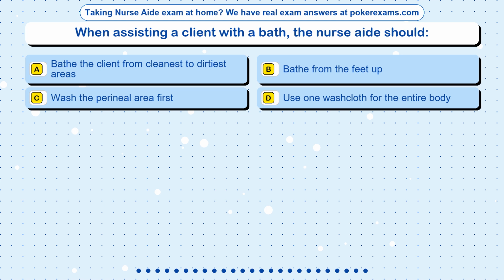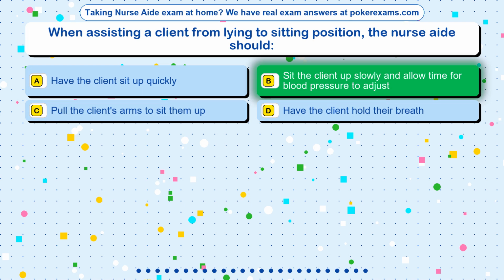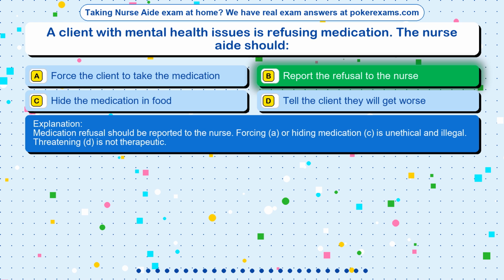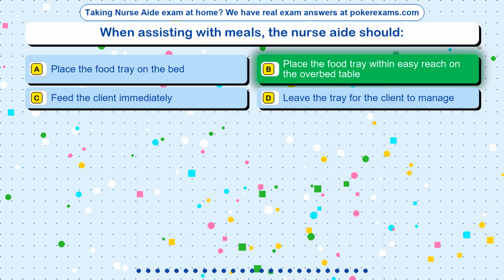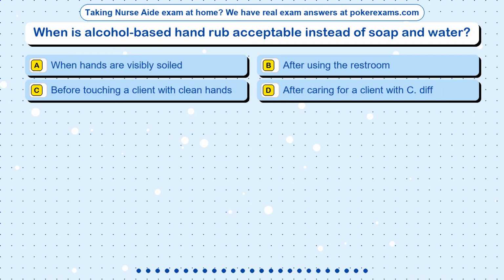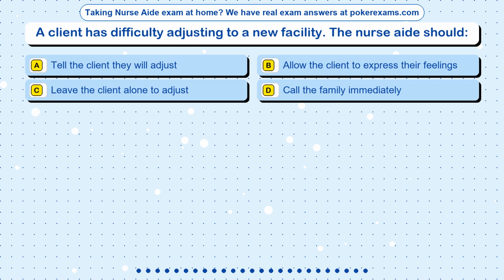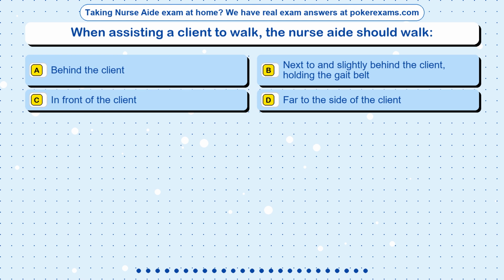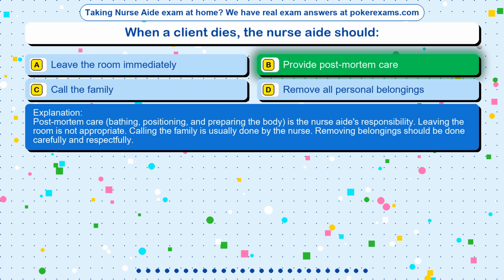Nurse Aide Practice Exam Credentia | 25+ Questions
Nurse Aide Practice Exam Credentia is a helpful review for students preparing for the CNA written exam, nurse aide skills test, or nursing assistant certification exam with 25+ practice questions and clear explanations.

If you are getting ready for the Credentia nurse aide exam, this video is made to help you review the topics that usually matter most: infection control, resident rights, patient safety, communication, Activities of Daily Living, vital signs, mobility, nutrition, documentation, emergency care, and nurse aide scope of practice.

I know the Nurse Aide Practice Exam Credentia can feel stressful because the questions are not just asking you to memorize facts. They are testing whether you can choose the safest, most respectful, and most professional action for the resident. That is why practicing with nurse aide questions and answer explanations can make a big difference before test day.

Start with infection control because it appears in many CNA and nurse aide practice questions. Review hand hygiene, gloves, PPE, standard precautions, isolation precautions, clean supplies, contaminated items, and when to wash your hands. If a question asks what the nurse aide should do before or after care, think about infection prevention and resident safety first.

Resident rights are also very important for the Nurse Aide Practice Exam Credentia. You should understand privacy, dignity, confidentiality, independence, choice, refusal of care, abuse reporting, and respectful treatment. If a resident refuses care, asks for privacy, or feels embarrassed, the best answer usually protects the resident’s rights while keeping them safe.

For personal care and Activities of Daily Living, review bathing, dressing, grooming, oral care, feeding, toileting, perineal care, catheter care, skin care, and repositioning. Nurse aide exam questions may ask what to do first, what finding should be reported, or how to provide care respectfully. Always explain care, provide privacy, encourage independence, and follow the care plan.

For vital signs, study temperature, pulse, respirations, blood pressure, oxygen saturation, and pain reporting. Credentia CNA practice exam questions may ask which finding should be reported immediately. Sudden confusion, shortness of breath, chest pain, fever, bleeding, dizziness, falls, weakness, or a major behavior change should be reported to the nurse right away.

For mobility and transfers, focus on gait belts, wheelchairs, walkers, canes, bed positioning, turning, range of motion, and fall prevention. Always lock wheelchair brakes, use proper body mechanics, keep the bed in a safe position, follow the care plan, and ask for help when needed.

For communication questions, choose calm, respectful, and supportive answers. If a resident is confused, angry, anxious, sad, or embarrassed, the nurse aide should listen, stay professional, and avoid arguing, rushing, or making promises that cannot be kept.

For nutrition and hydration, review feeding assistance, aspiration risk, fluid intake, special diets, swallowing difficulty, appetite changes, and reporting concerns. If a resident coughs while eating, refuses meals, loses weight, has trouble swallowing, or drinks very little, report it to the nurse.

For emergency care and safety, review call lights, fall prevention, bed position, choking, fire safety, bleeding, fainting, seizures, confusion, and when to get help. Many Nurse Aide Practice Exam Credentia questions are really asking you to choose the safest action first.

For documentation and scope of practice, remember that nurse aides provide basic care, observe changes, document accurately, and report concerns. Nurse aides do not diagnose, prescribe, give medications, insert tubes, change sterile dressings, or make independent medical decisions.

Use this Nurse Aide Practice Exam Credentia video as part of your daily CNA exam prep routine. Pause after each question, choose your answer, then listen to the explanation. If you miss one, write down the topic and review it again.

Comment your exam date below so we can wish you good luck.